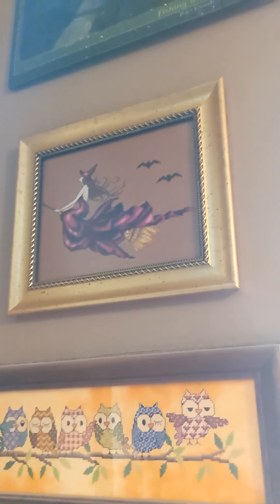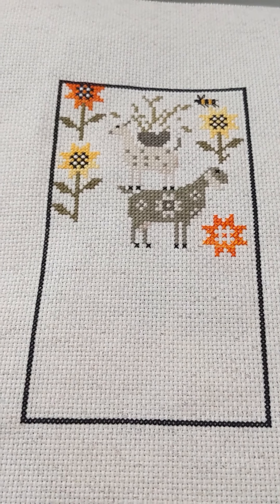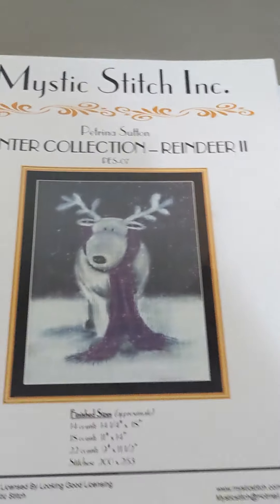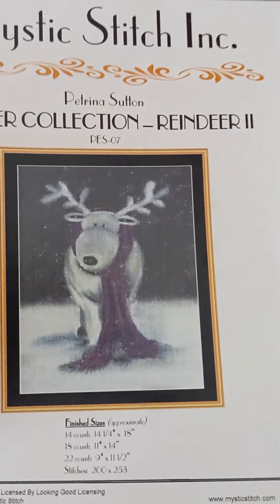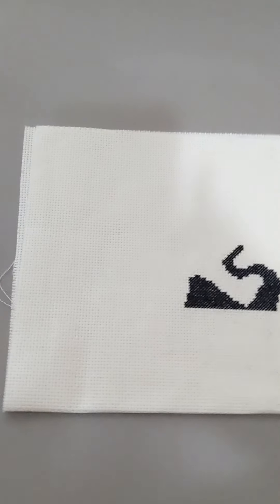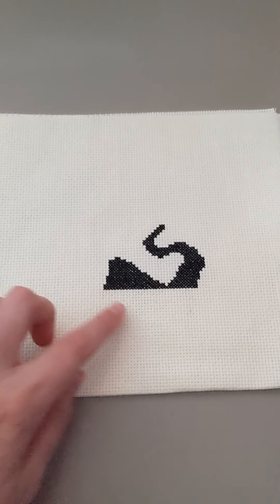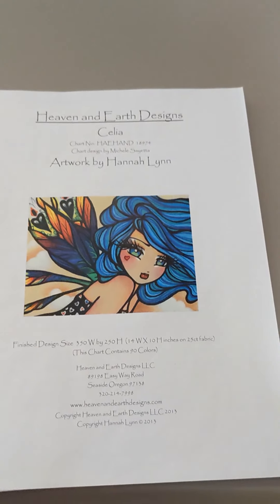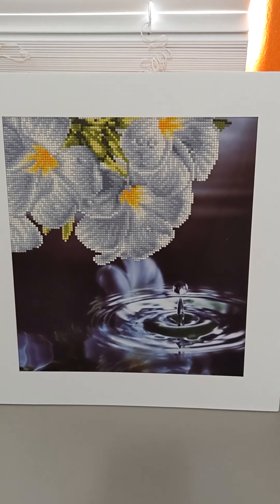February Update Video 2021!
Sorry for black bars on side. First edited video.